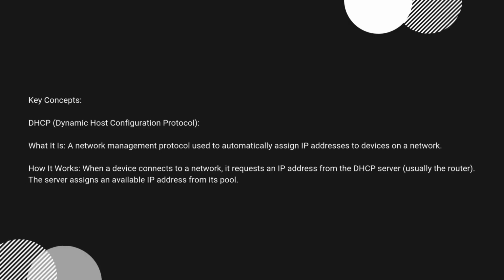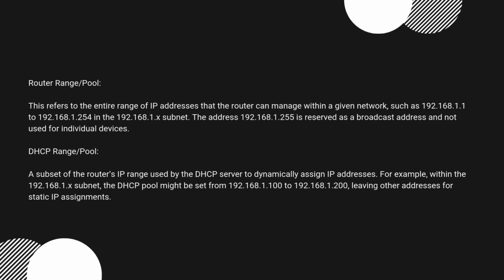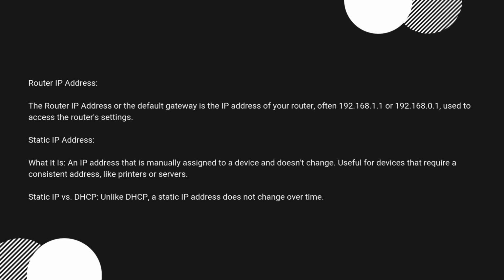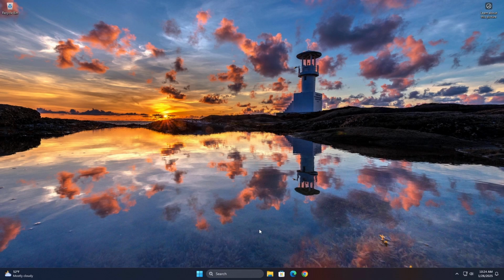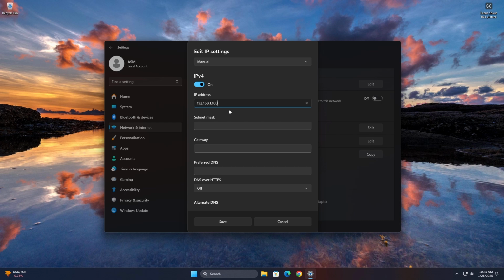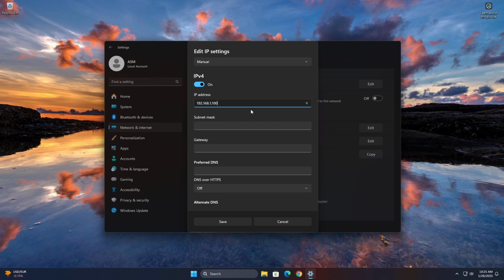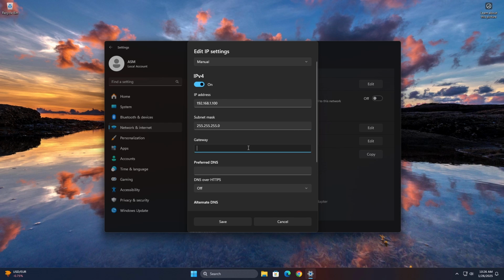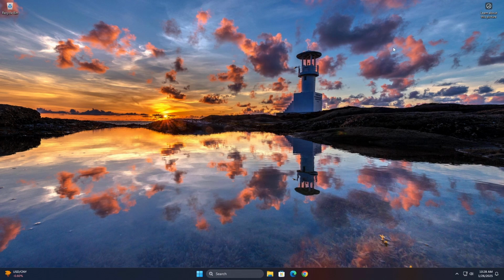How To Set a Static IP Address for Your Device in Windows 11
Let's break down everything you need to know to set a static IP address for your device in Windows 11, step by step. We'll cover some key concepts first.

Note: The 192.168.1.x subnet is also known as the 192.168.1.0 subnet.

Thanks ❤️